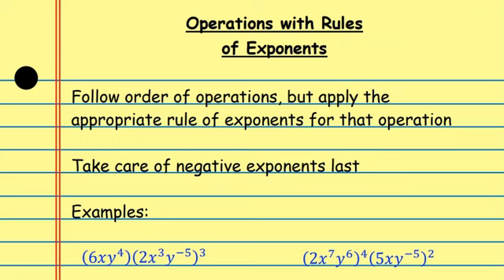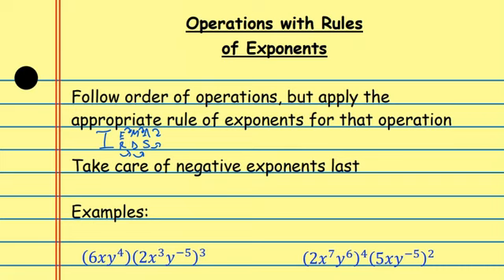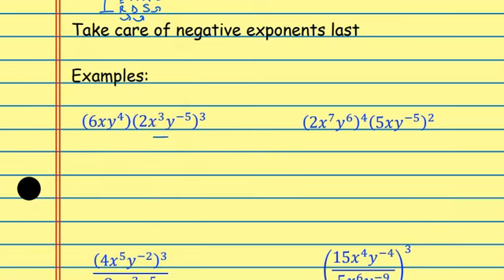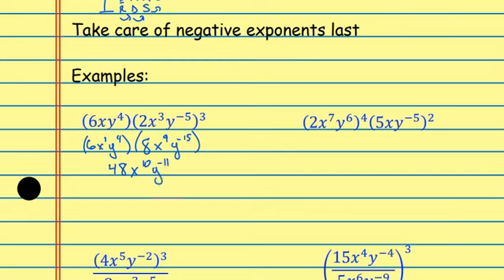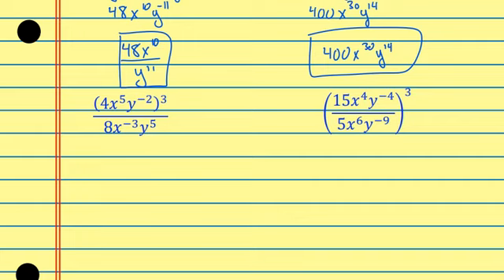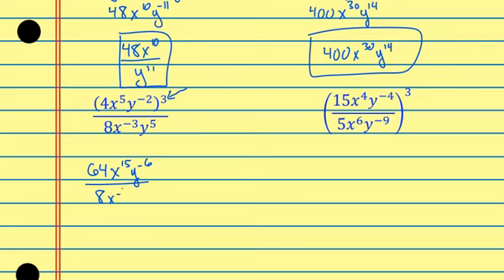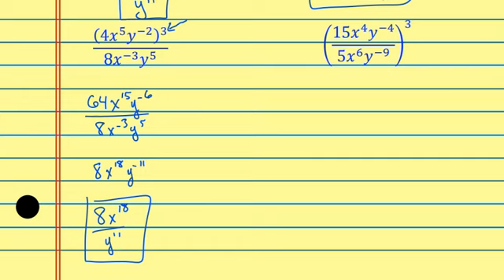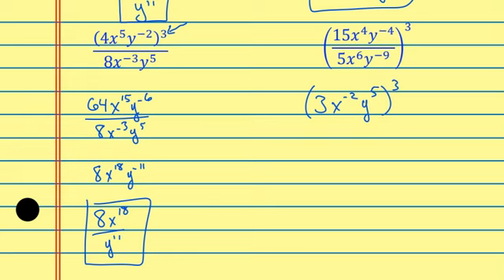Operations with Rules of Exponents Review